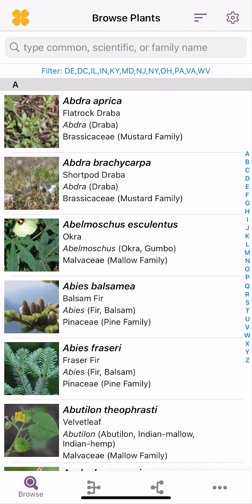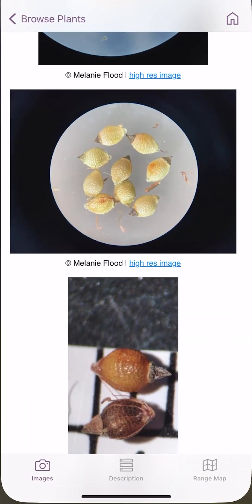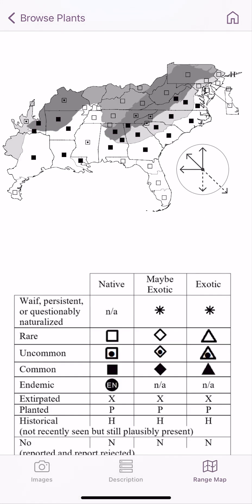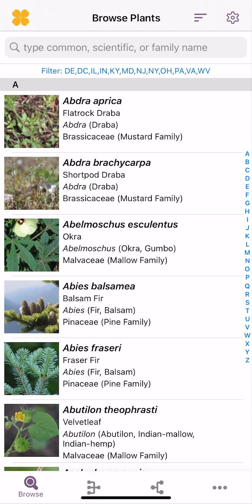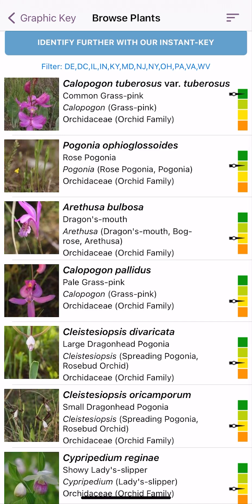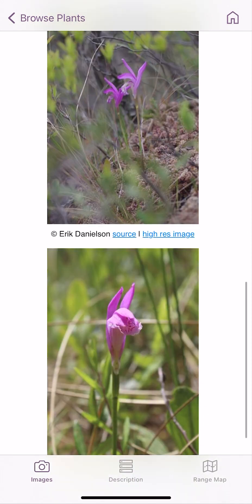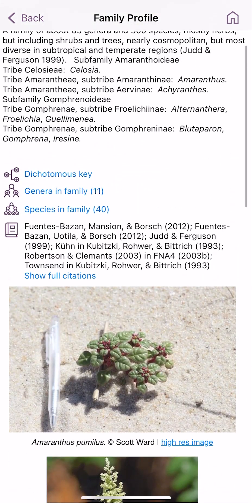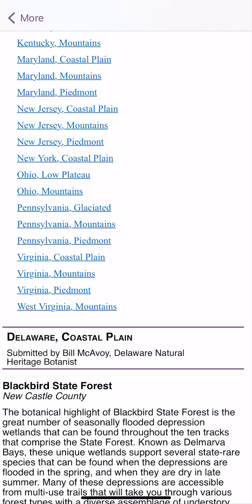How to use FloraQuest: Northern Tier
Scott Ward, NCBG Research Botanist and one of the team members behind the creation of the FloraQuest: Northern Tier app, walks you through the basics of the app.

FloraQuest: Northern Tier covers more than 5,800 wildflowers, trees, shrubs, grasses, and other vascular plants that occur outside of cultivation in  Delaware, Kentucky, Maryland, New Jersey, Pennsylvania, Virginia, West Virginia, and Washington DC, as well as southern portions of Illinois, Indiana, New York, and Ohio.

Learn more about FloraQuest and the Flora of the Southeastern U.S.